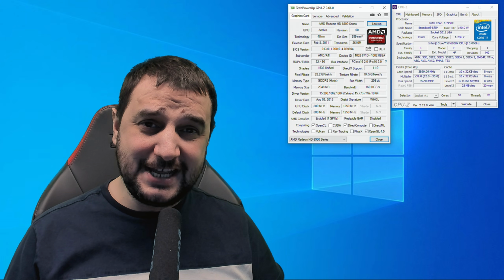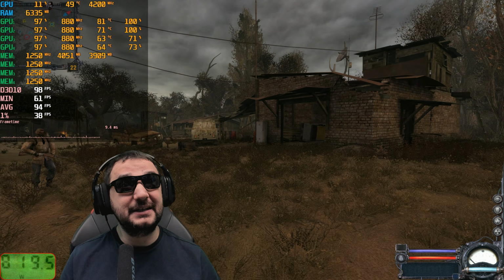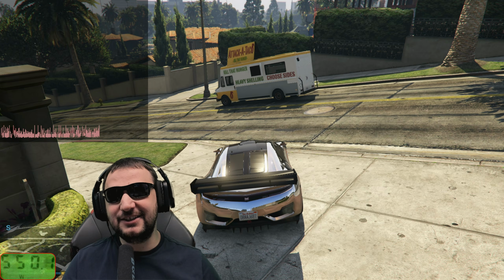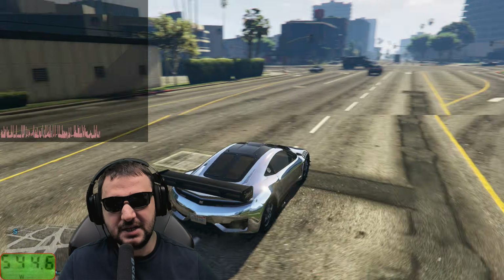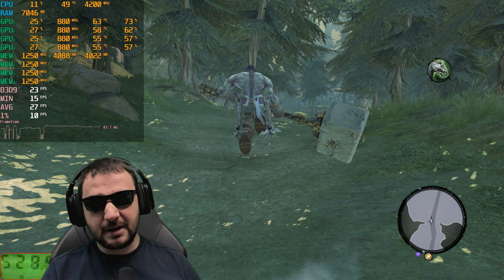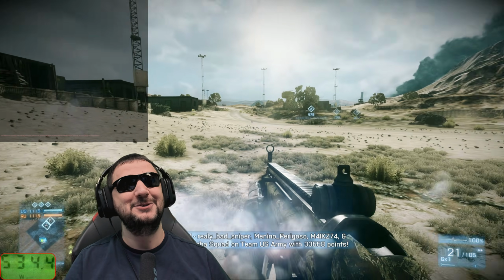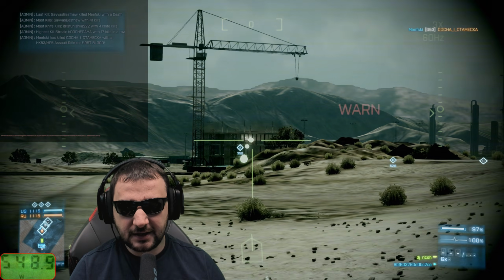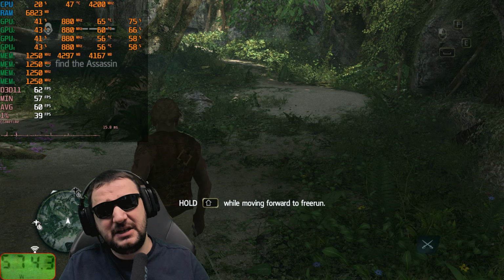AMD Radeon HD 6990 Quad Crossfire Benchmark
Let`s test out 2 HD 6990 in Quad crossfire and see how it holds. AMD Radeon HD 6990 Quad Crossfire Benchmark.

00:00 Intro
00:35 Fan Sound Test
01:10 S.T.A.L.K.E.R.: Clear Sky
05:06 GTA V
09:22 The Elder Scrolls V: Skyrim
11:14 Call of Duty Modern Warfare 3
13:02 Mad Max
15:10 DiRT Rally
17:13 Darksiders II Deathinitive Edition
19:33 Battlefield 3
21:04 Crysis
23:11 Assassin's Creed IV Black Flag
24:56 Gaming on HD 6990 Quad Crosfire Conclusion